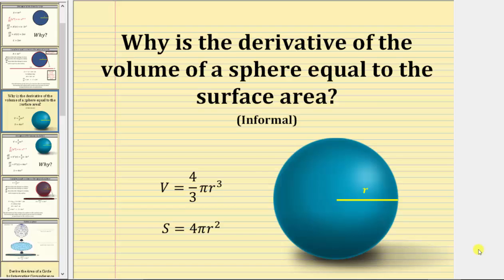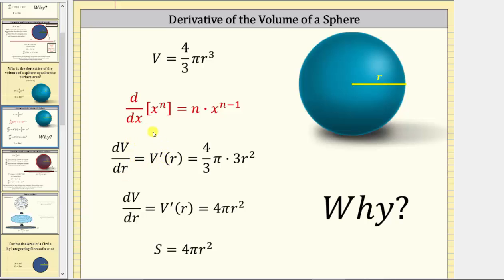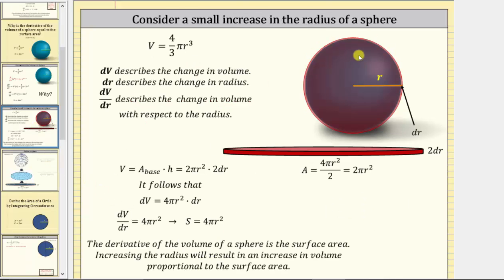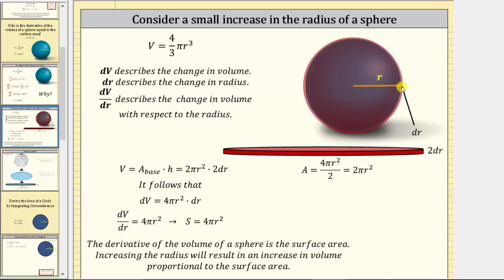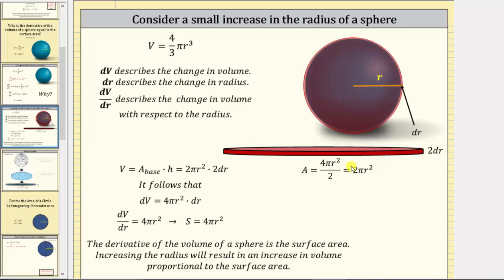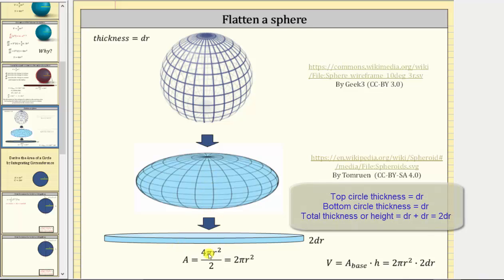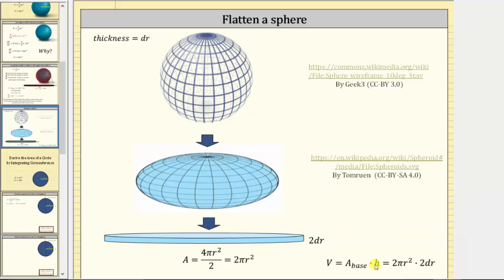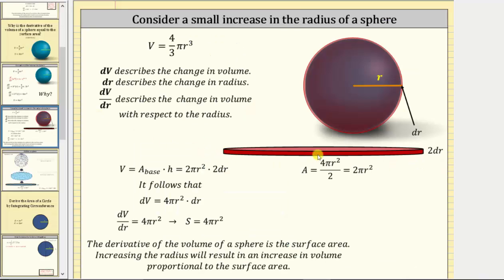Why is the Derivative of the Volume of a Sphere Equal to the Surface Area?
This video gives an informal explanation as to why the derivative of the volume of a sphere is equal to the surface area.